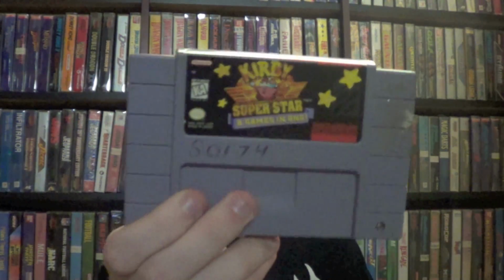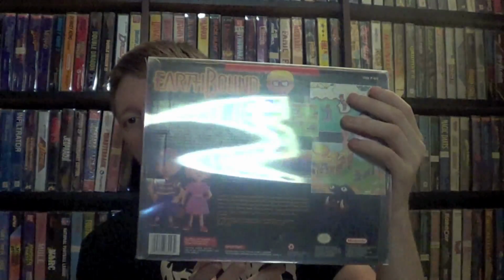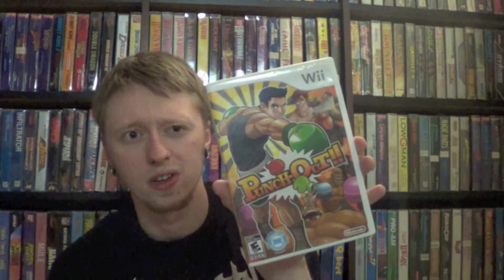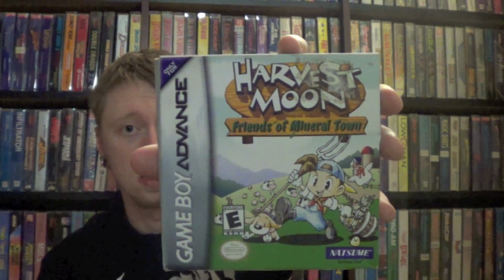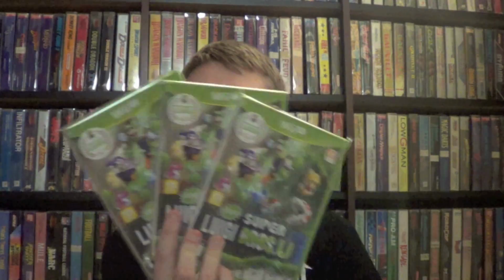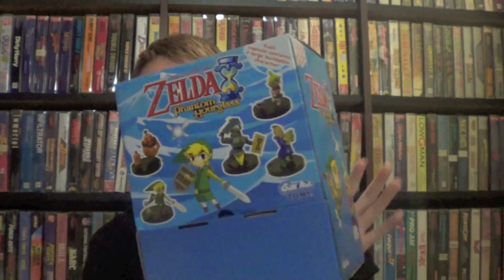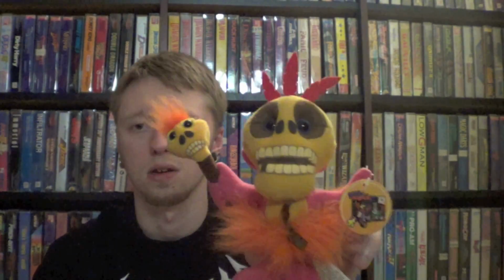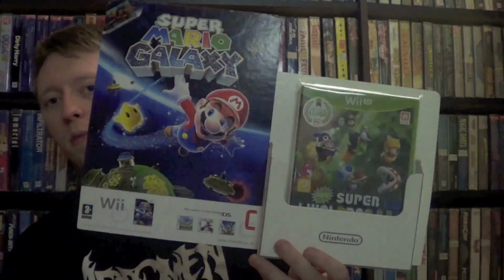Video Game Finds #143 (Rare Snes Games, New Boxed System, Promo Items) | SicCooper